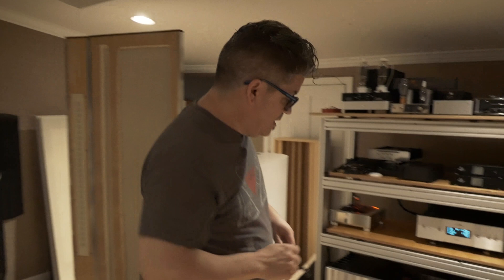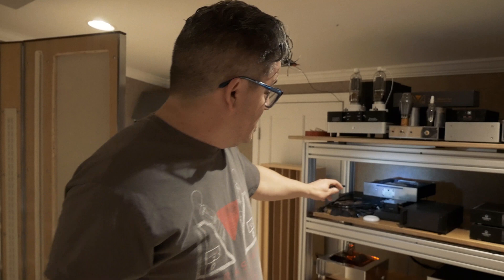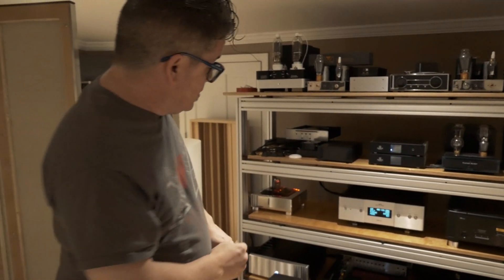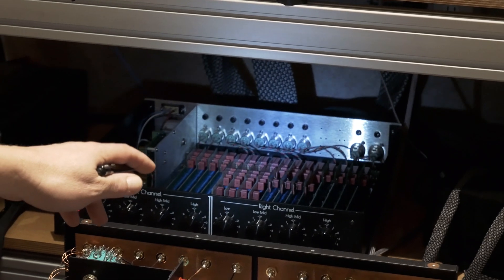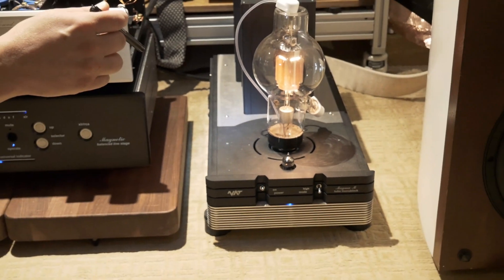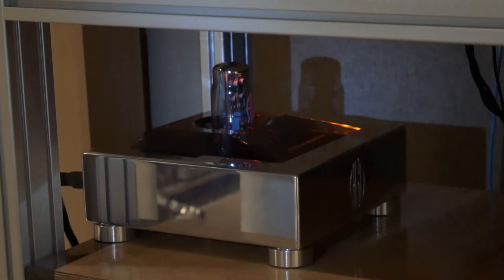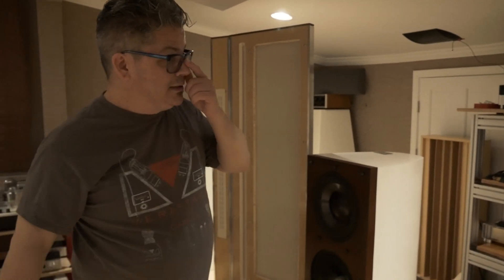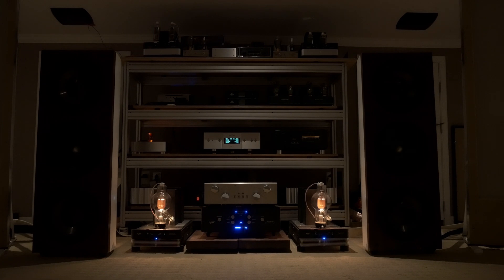4 WAY ACTIVE QUAD AMP RIG using Solid State, Vacuum Tube AND Class D all together ! (mic overdriven)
Finally got my big rig back setup and its only 2 days in and Im almost tuned to 100%. This is my resume right here. If you know what it takes to pull this off with BG Radia Midranges attached to the Maggie Body, and quad amping with Rowland SS, NAT Vacuum Tube , and AGD Class D for amps, APL HiFi DSD M + DAC , My own build server  and Verastarr cables, then you will have full respect and knowledge of how I roll.  I dont know of anmy other rig that vblends this many different technologies and still kicks total butt.
I just watched here and its clear the volume of the rig is overdriving the shotgun microphone of the DSLR. My apology ,It sounds horrible , but you can still tell on some of the classical things but man I apologize ..I will follow up with another vid tomorrow and make up for the crappy audio here.  Im not sure she had recording level meters on the camera. Either way I will record and post a .wav file on 11stereo after Ive got it to 100%.